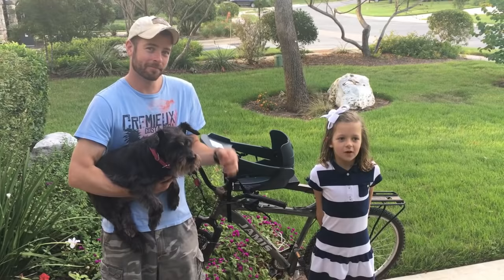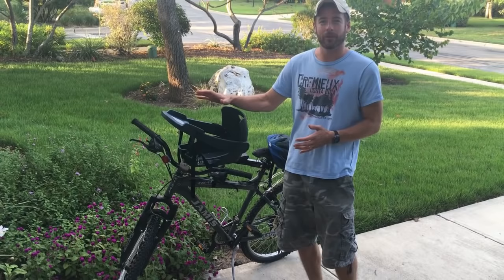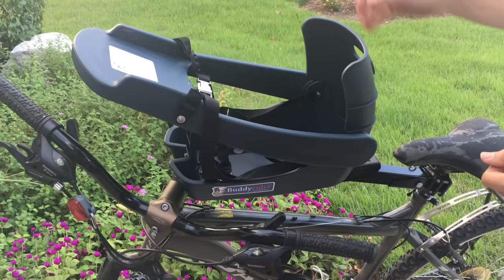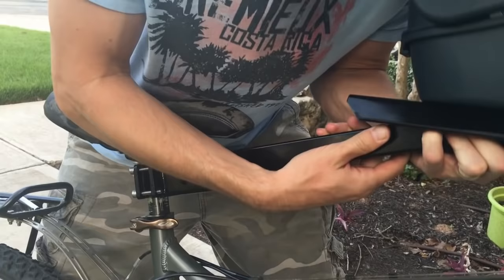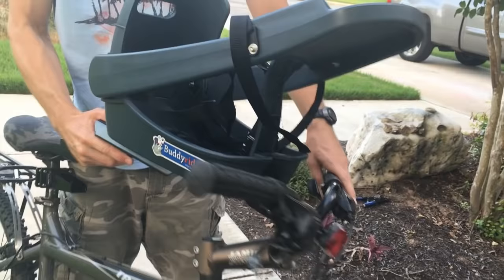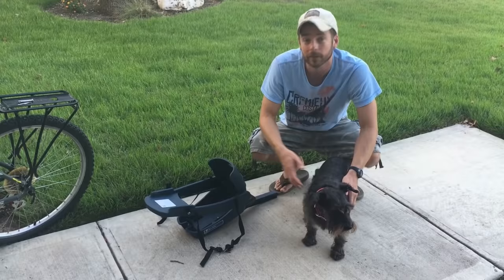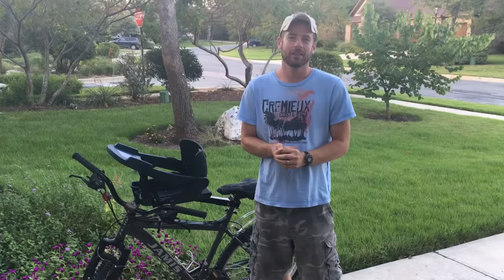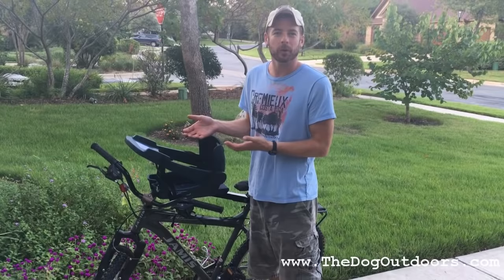Buddyrider™ Dog Bicycle Seat Overview and Review - Top Tested Dog Bike Carrier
The Buddyrider™ dog bicycle seat carrier is a fun way to safely take your dog along with you on bike rides. Unlike other bicycle dog carriers, attachments and front or rear mounted dog bike baskets, the Buddyrider™ is mounted over the center of the bike making it extremely stable. This is the sturdiest and most stable dog bike seat we have tested. The built in harness secures your dog safely and allows them to enjoy the ride in comfort.